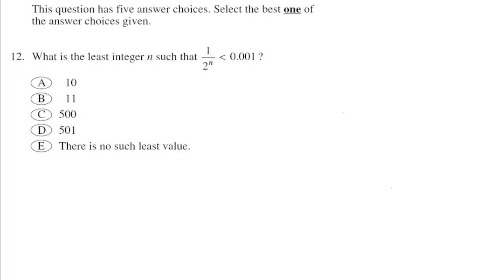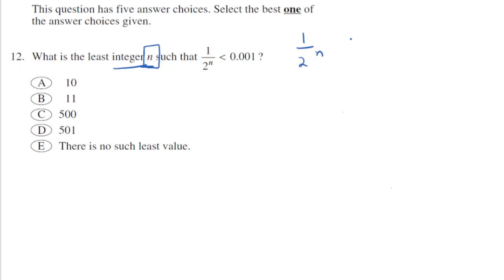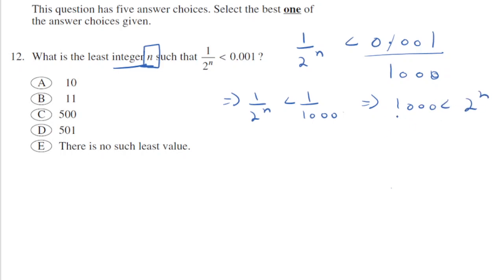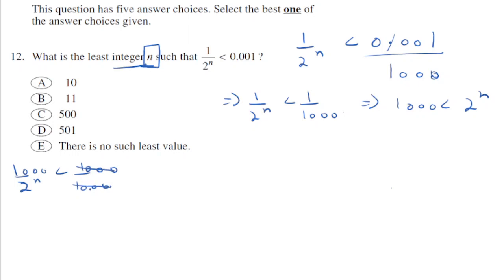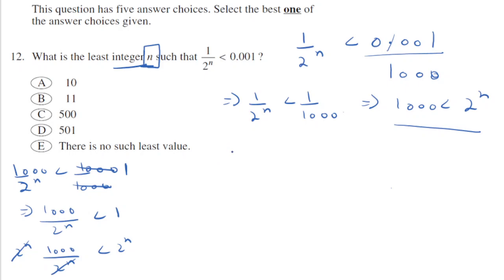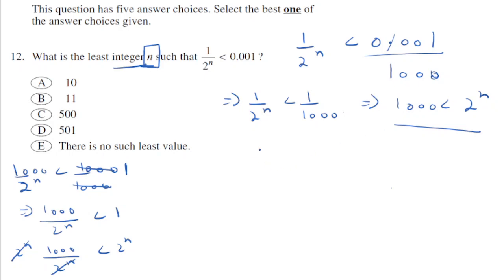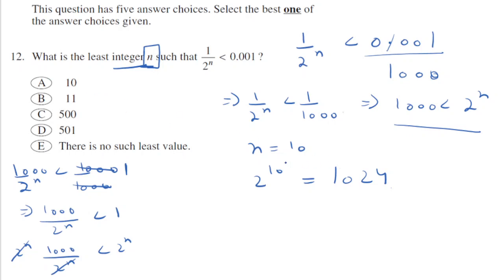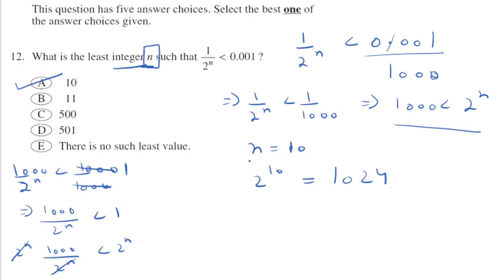GRE Quantitative Reasoning Section: Solutions to ETS’ Official Practice Test 1 [Q12, Part 14/27]